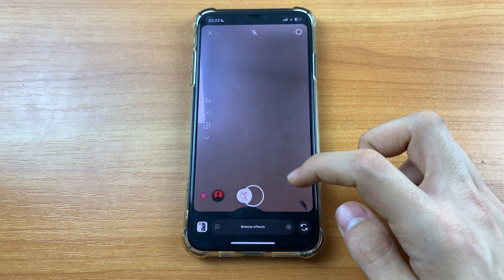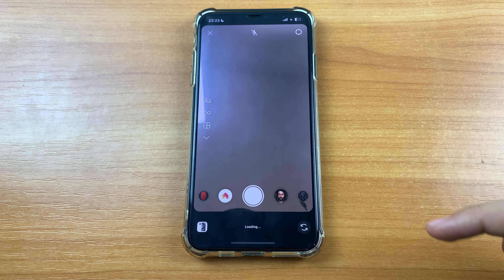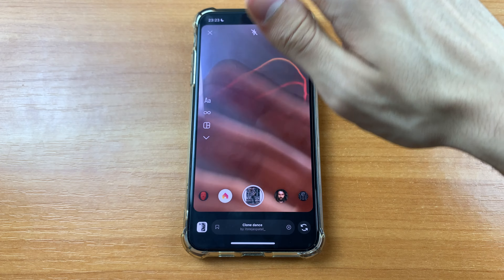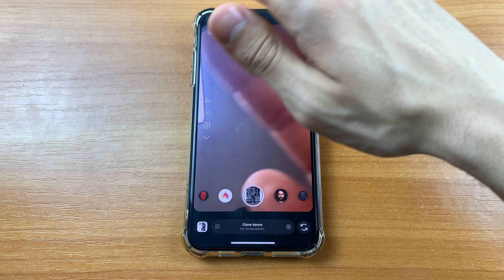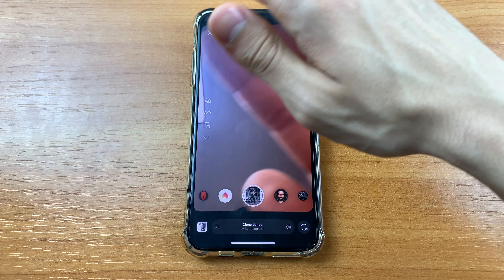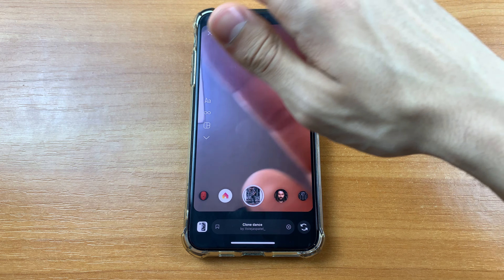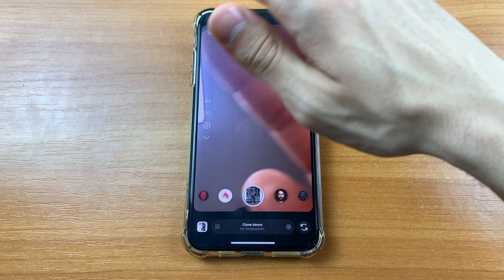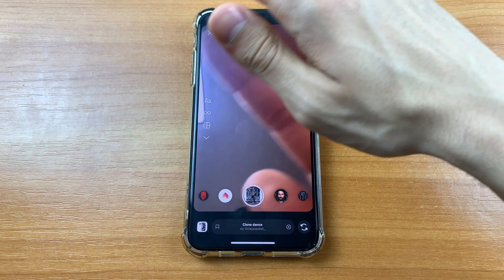How To Get Clone Dance Reels Filter On Instagram - Full Guide